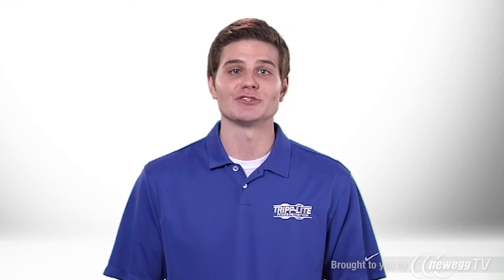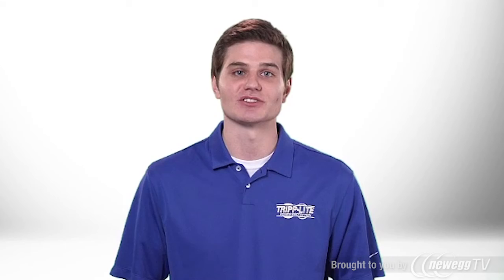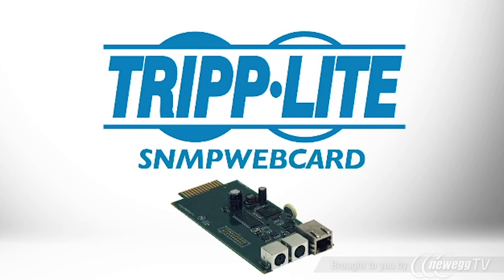Product Tour: TRIPP LITE SNMPWEBCARD Internal SNMP/Web Card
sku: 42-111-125